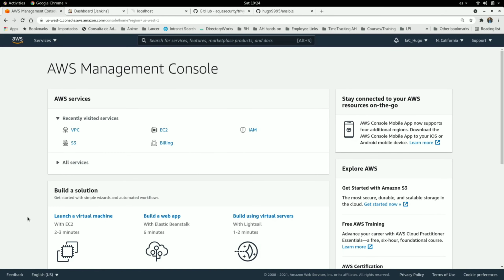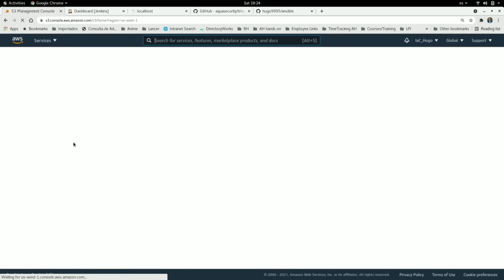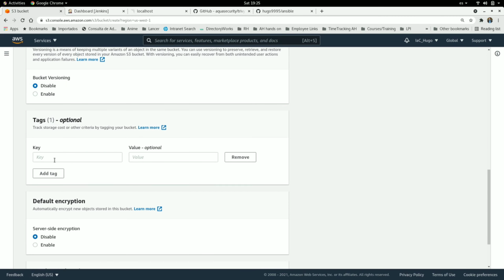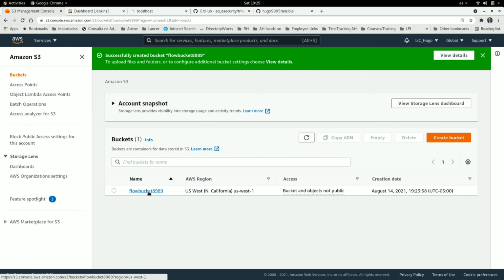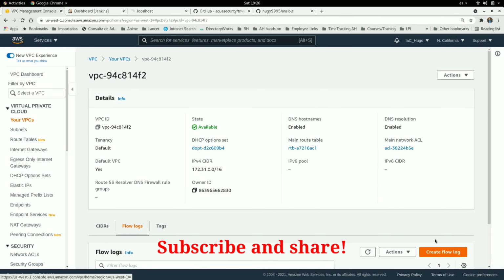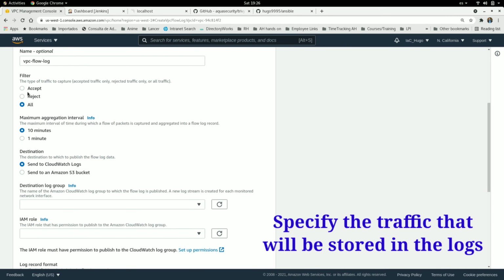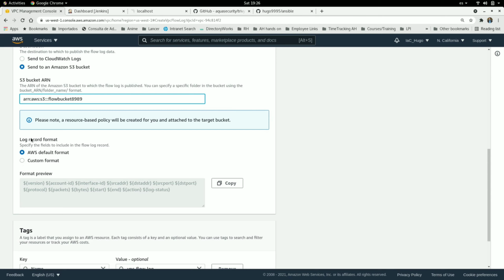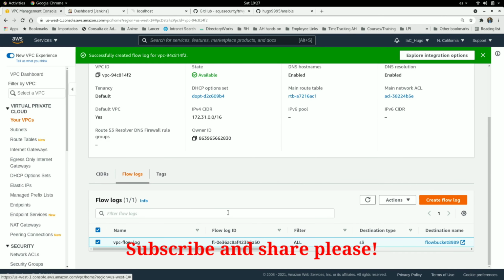🚩 MONITOR and Record all the NETWORK TRAFFIC in your VPC with Flow Logs 🚩| AWS Security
Hi All, in this video we will continue talking about security and best practices in AWS. This time we will enable Flow Logs in a VPC so we can track and store all traffic records, that way we can find issues and bottlenecks. We will use S3 buckets to store them.